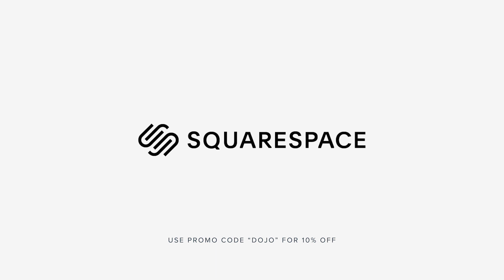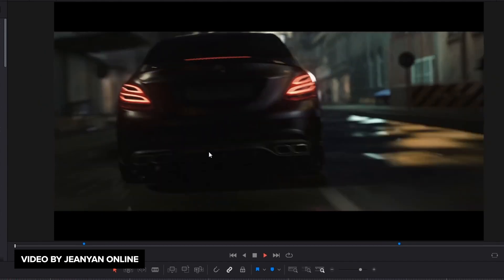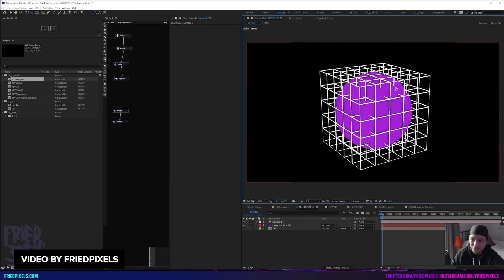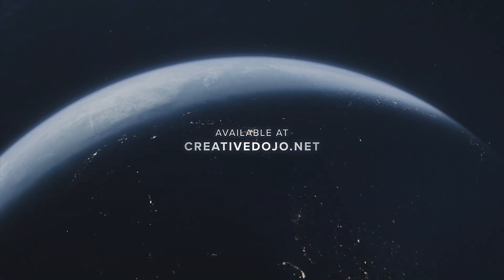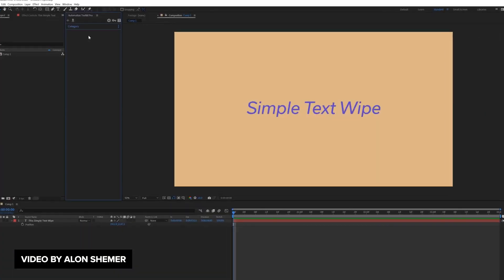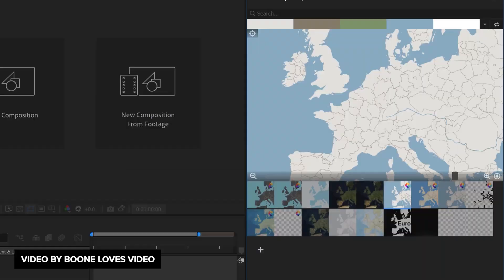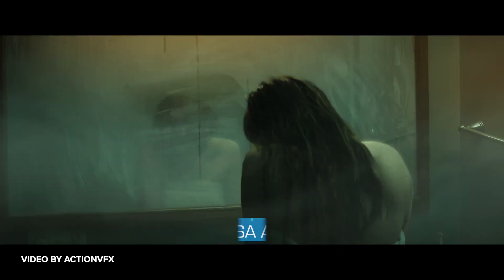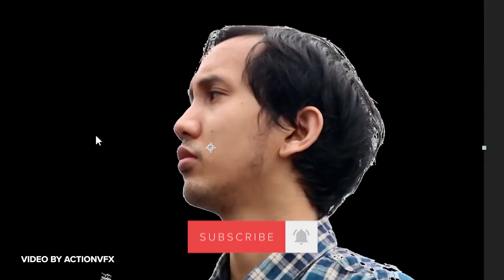Blender Car Animation Tutorial, Cyberpunk with Redshift, and Map Explainers in After Effects